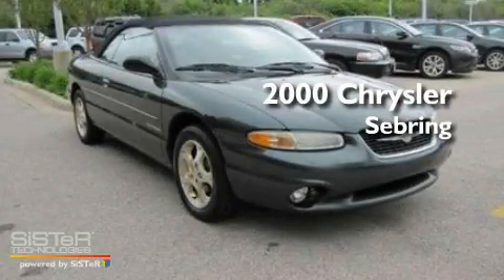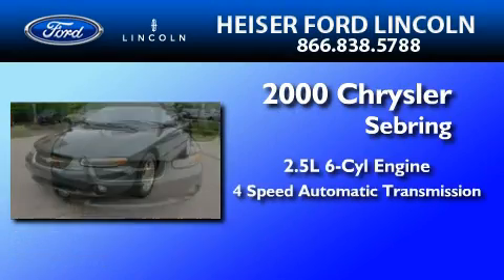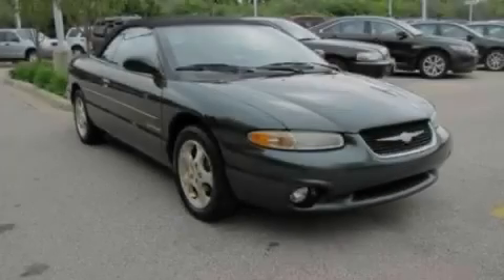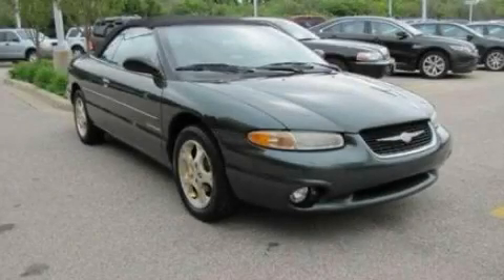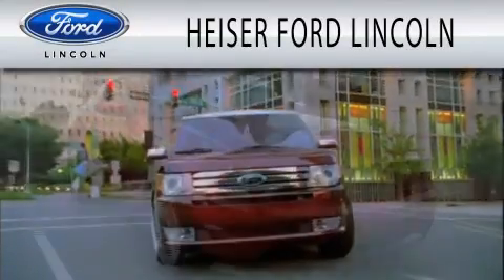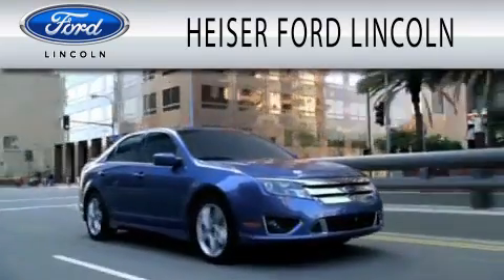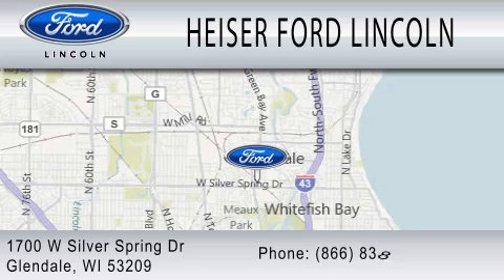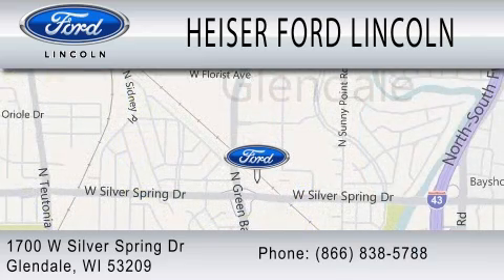2000 CHRYSLER SEBRING Glendale WI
Year : 2000
 Make : CHRYSLER
 Model : SEBRING
 Engine : 2.5L V6
 Trans . : AUTO 4SPD
 Exterior : GREEN
 Miles : 99,464
 Interior : BLACK
 Stock : F4541A

 1700 W. Silver Spring Drive